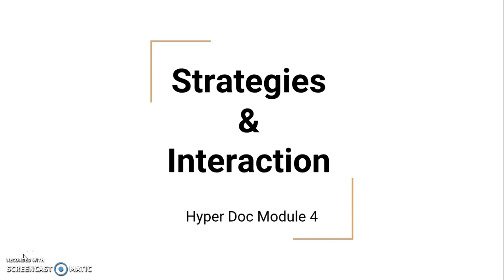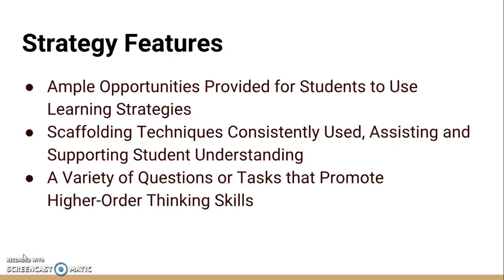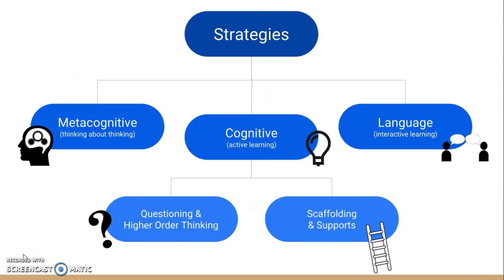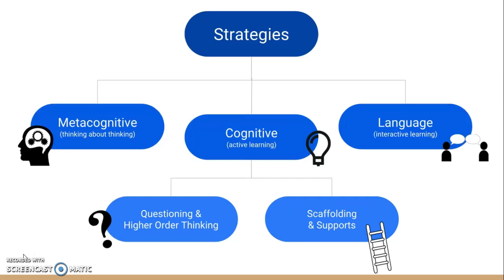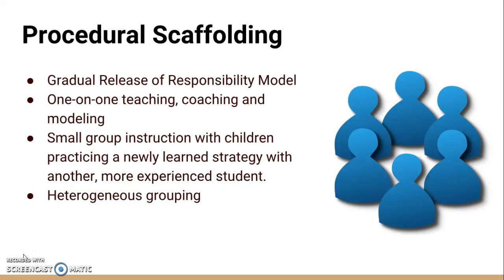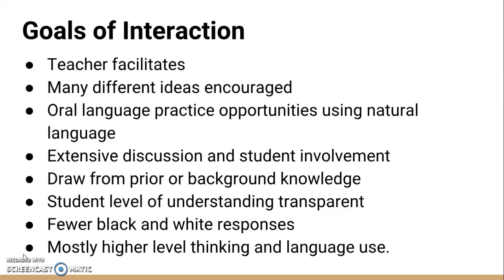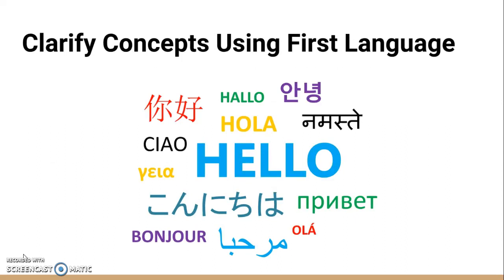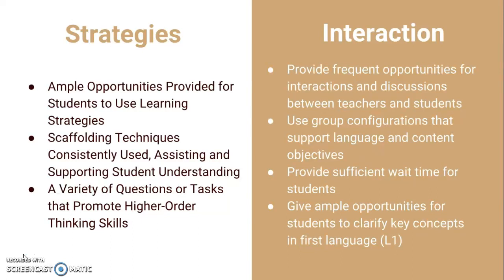SIOP HyperDoc Module 4